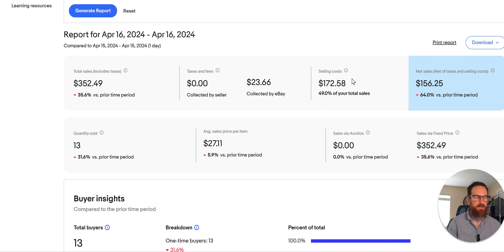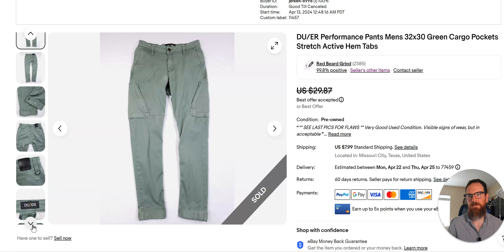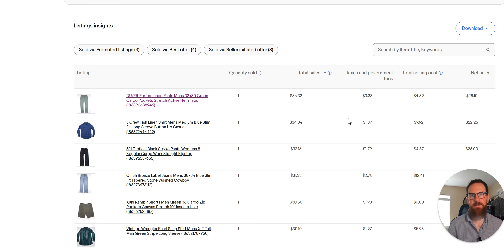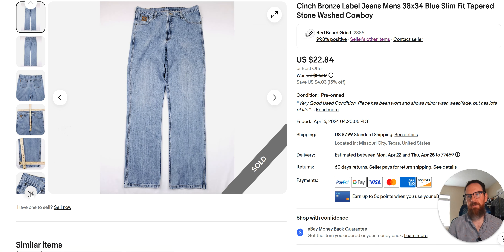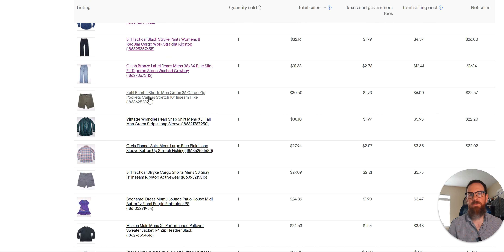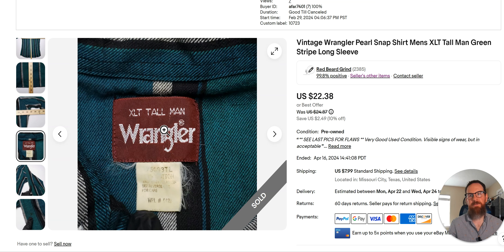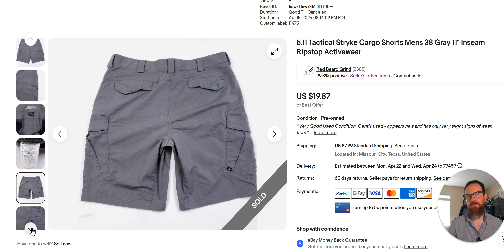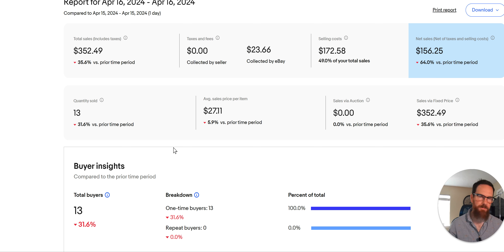What Sold On eBay Yesterday? Apr 16, 2024